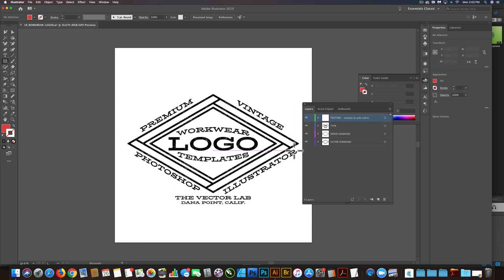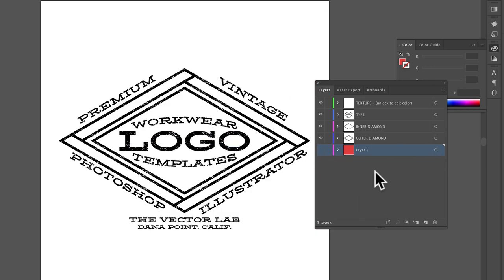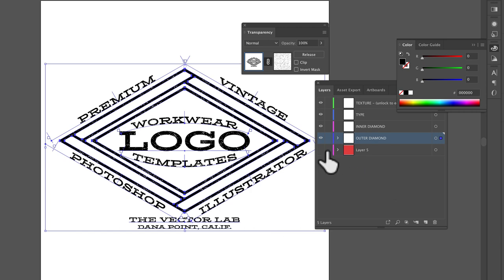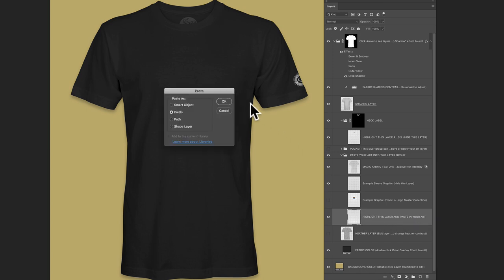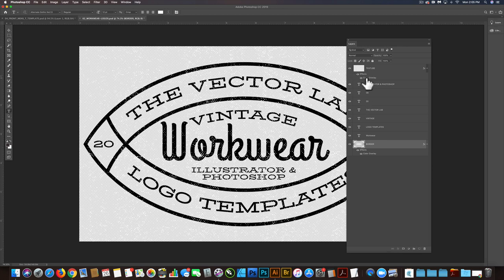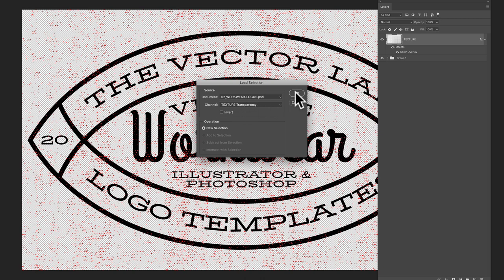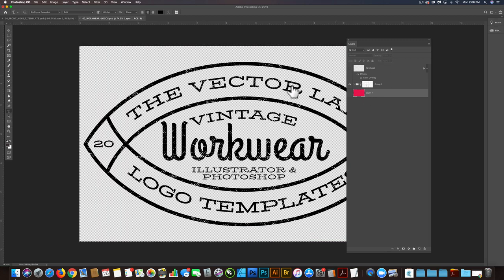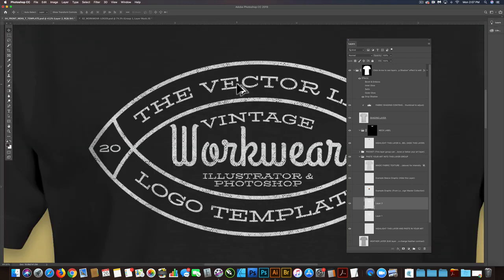How to Apply Transparent Texture to Vintage Workwear Logo Templates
This video covers the templates in Illustrator and Photoshop. The logo templates and t-shirt mockup templates shown are part of T-Shirt Design Master Collection